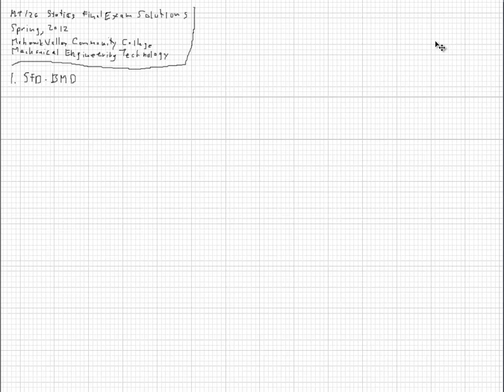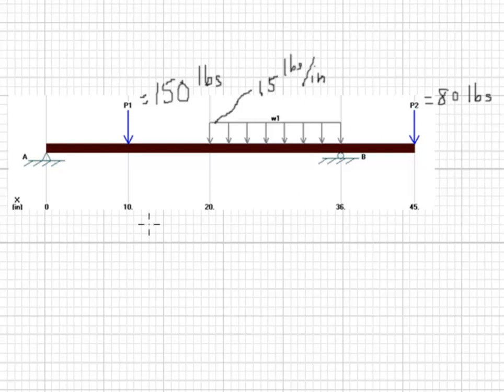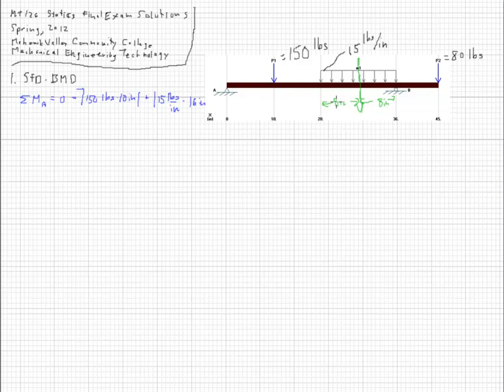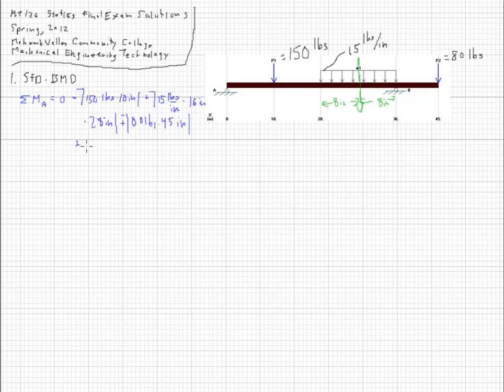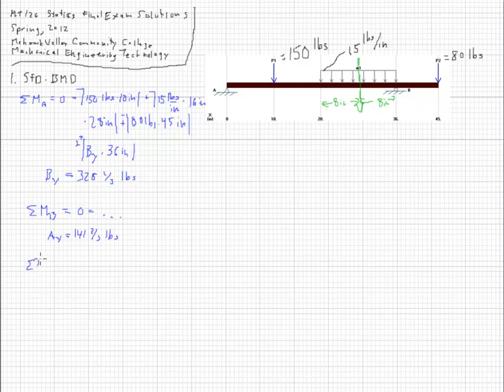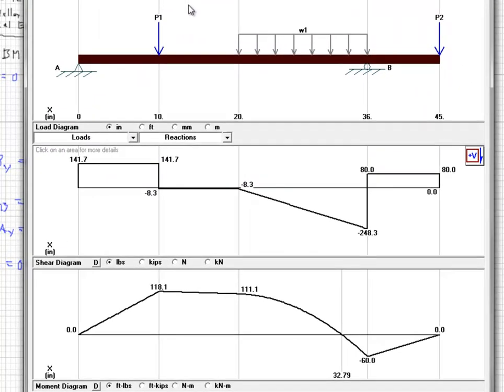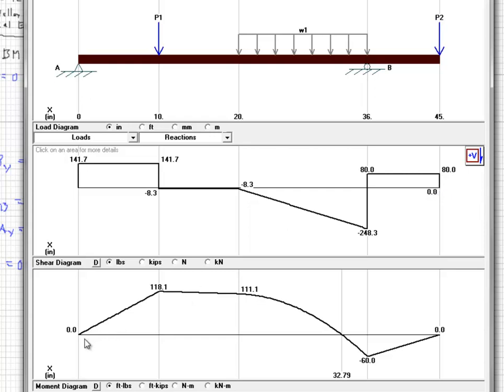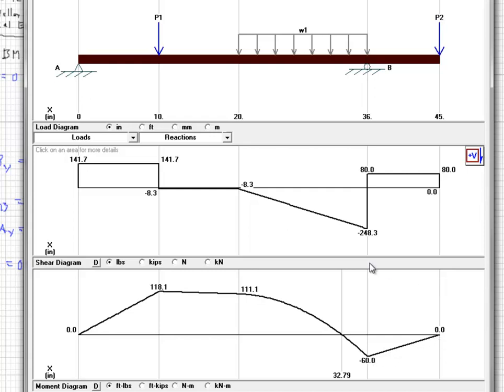Shear Force / Bending Moment Diagram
Quick overview of determining the Shear Force Diagram and a Bending Moment Diagram from a beam under bending.